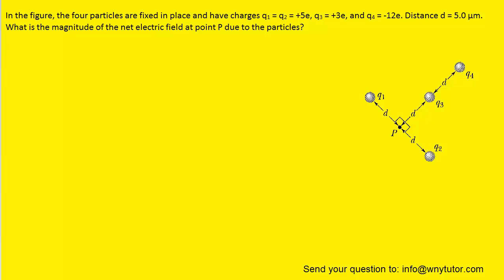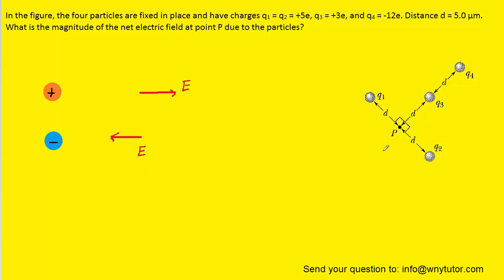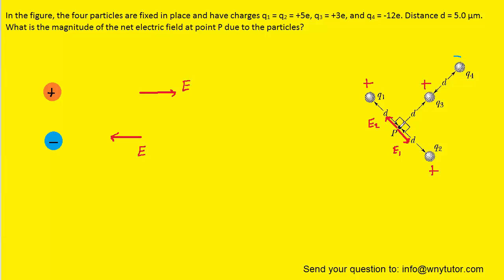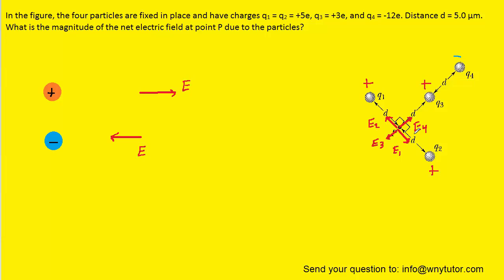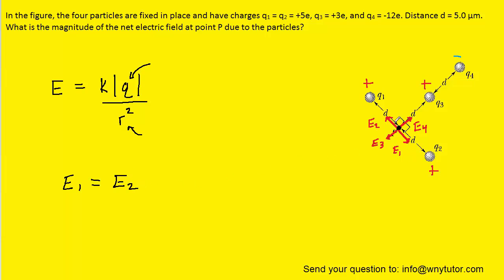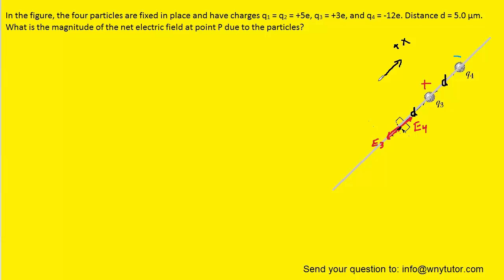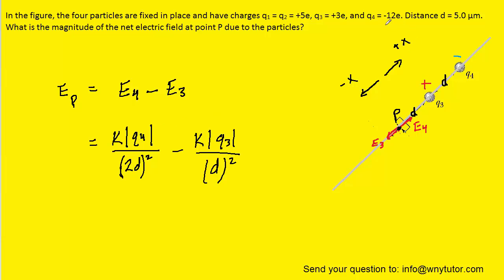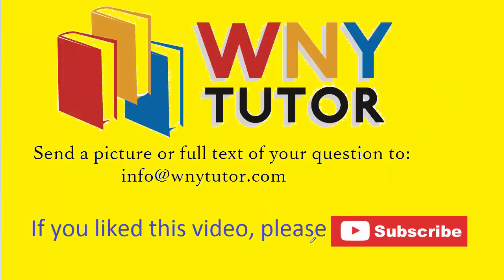In the figure the four particles are fixed in place and have charges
In the figure, the four particles are fixed in place and have charges q1 = q2 = +5e, q3 = +3e, and q4 = -12e. Distance d = 5.0 µm. What is the magnitude of the net electric field at point P due to the particles?